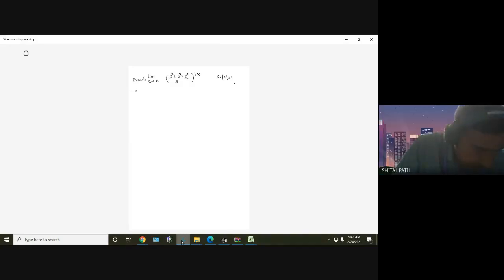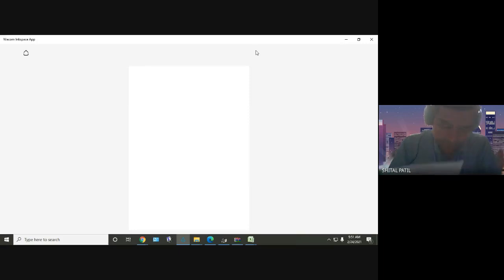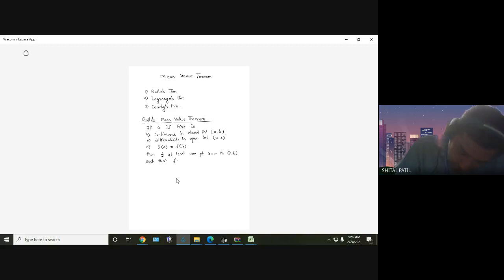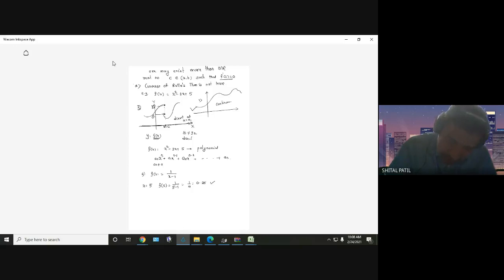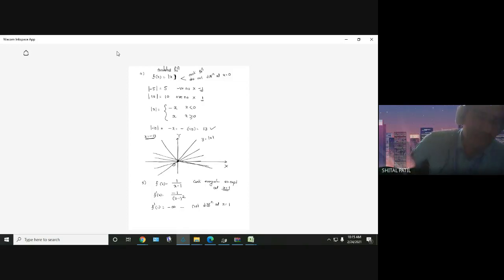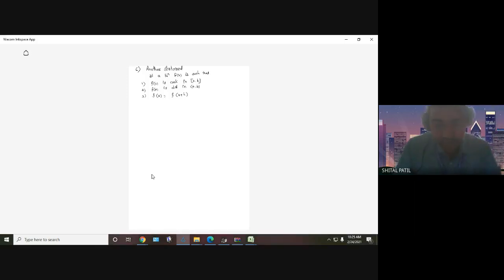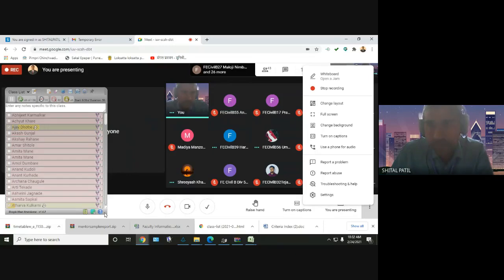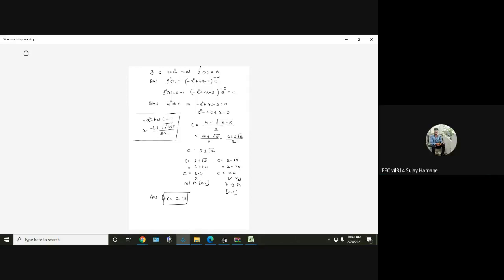Indeterminate Form 04